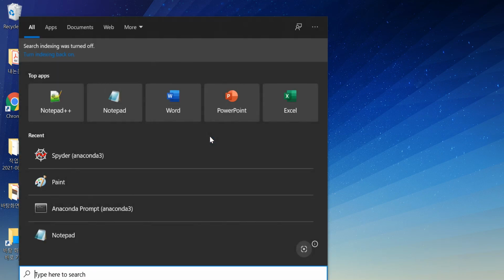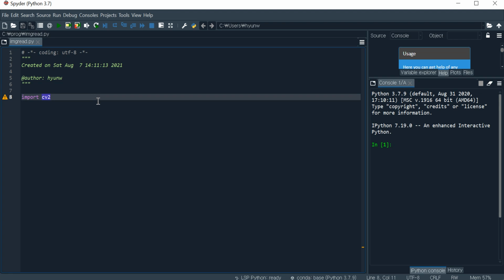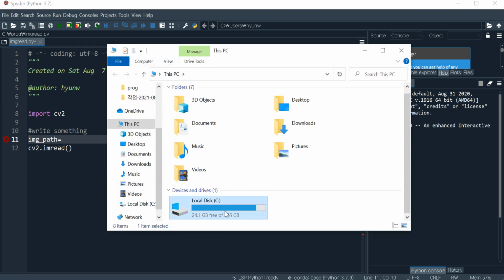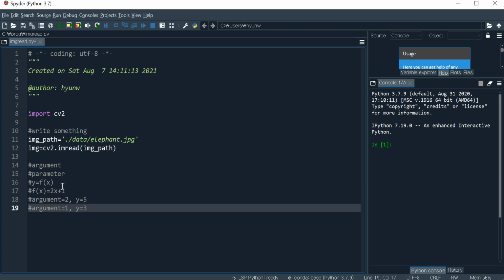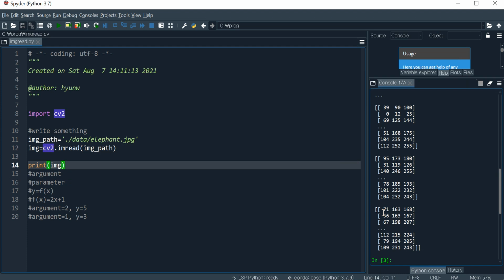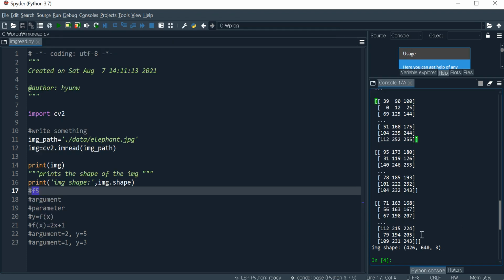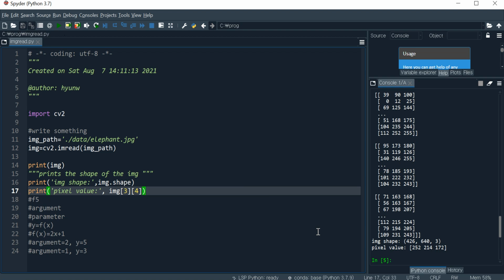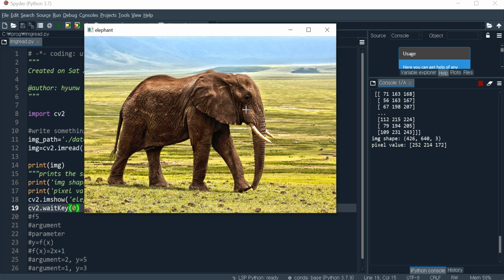Deep learning with Keras for Novices at Python(Lesson3) | Convert Image to Vector & vice versa